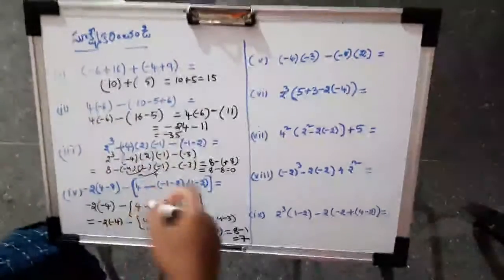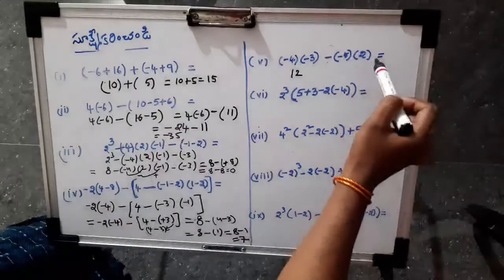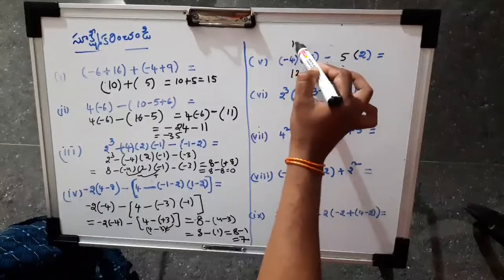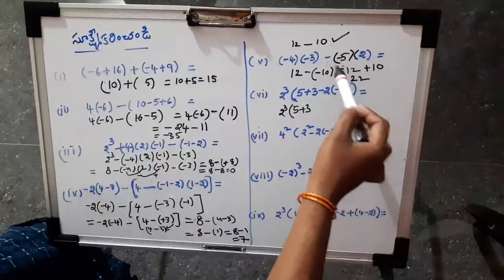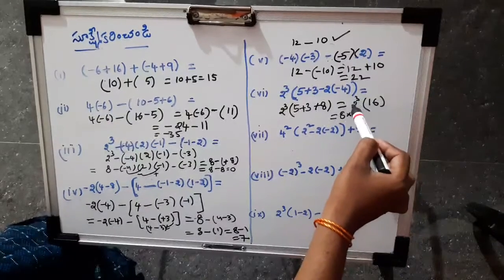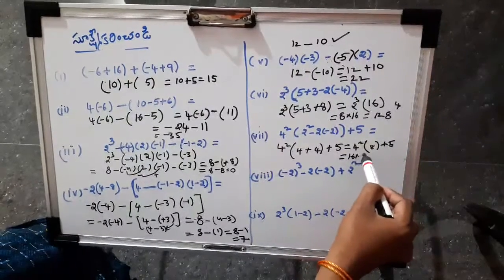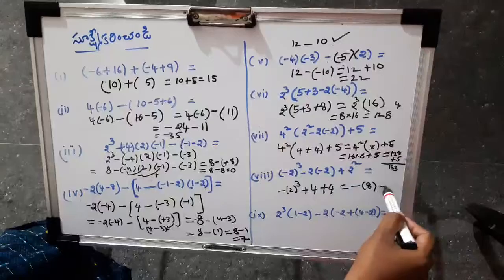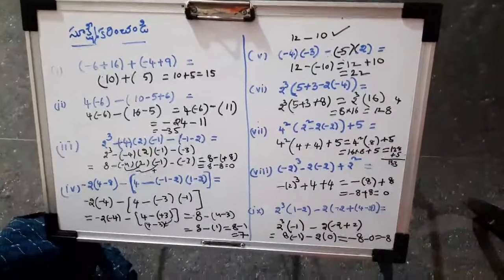3 simplication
Important Basics upto multiplication